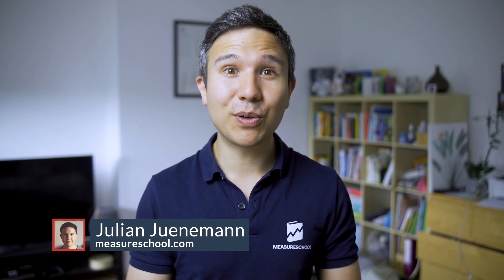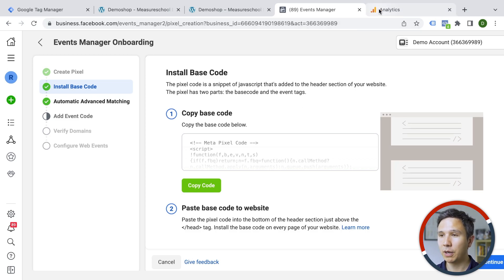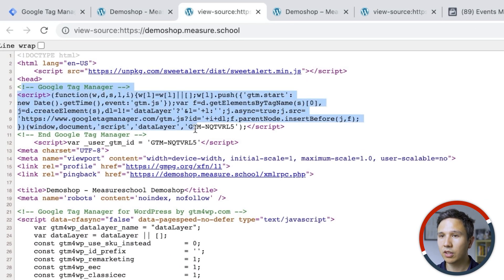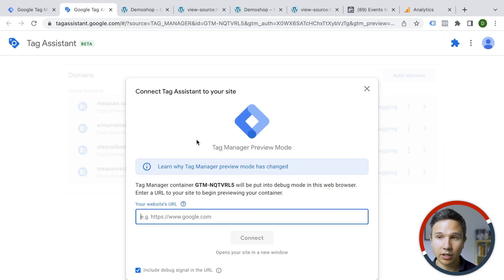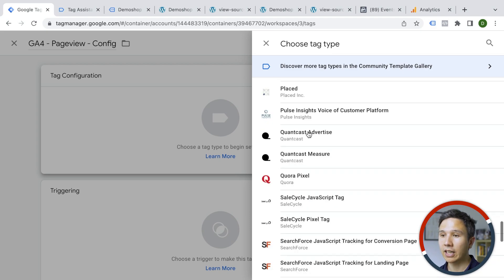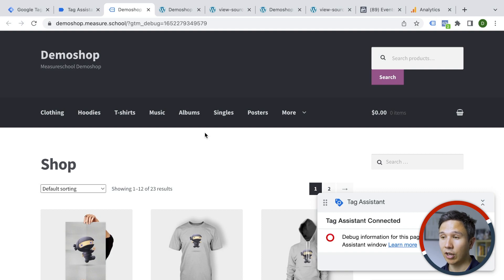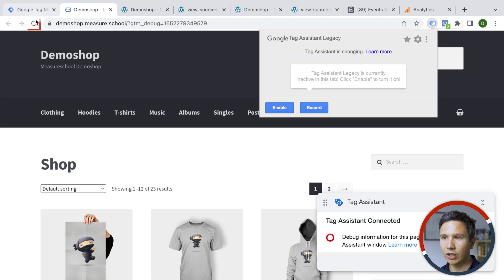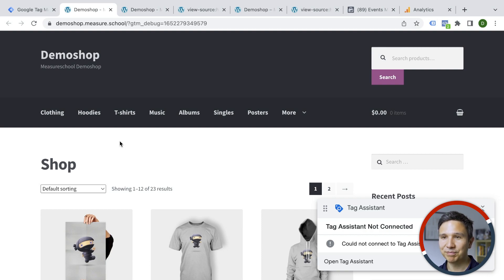GTM for Beginners Course (Lesson 1)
Google Tag Manager is a powerful tag management tool for deploying tracking (like the Meta Pixel or Google Analytics) on your website.

When Google Tag Manager is installed, it gives you the ability to add and modify your own tags for conversion tracking, site analytics, remarketing, and many more. The tool gives you so much flexibility and freedom to track user activity across your websites and apps.

With that in mind, we have created this beginner course in which Julian will introduce you to GTM and will help you to get started with your first tag deployments, tracking setup, and more.

👍  FOLLOW US 👍

OUTLINE:

00:00 - Introduction
00:37 - Getting Started
01:54 - What is Google Tag Manager?
03:17 - GTM Preview Mode
03:55 - Deploying a New GTM Tag
05:09 - Choosing a Trigger
06:00 - Submitting a Version
07:00 - GTM Recap
07:45 - Wrap Up and GTM Quiz